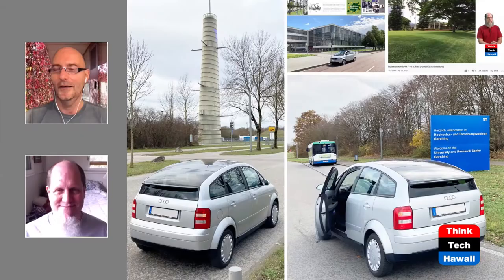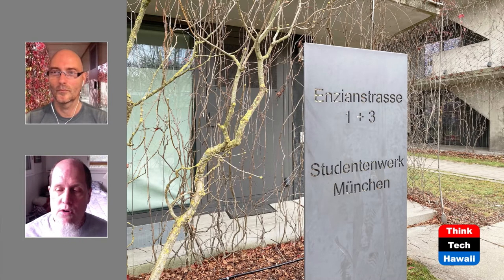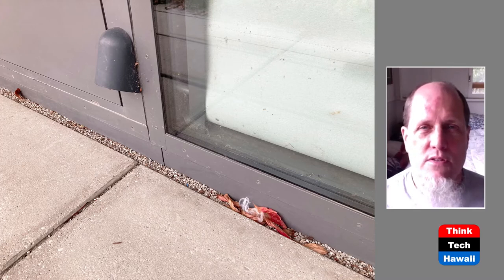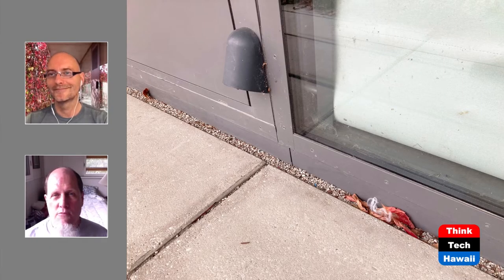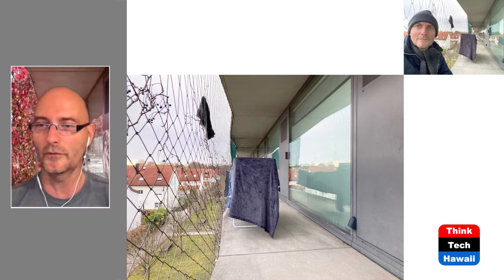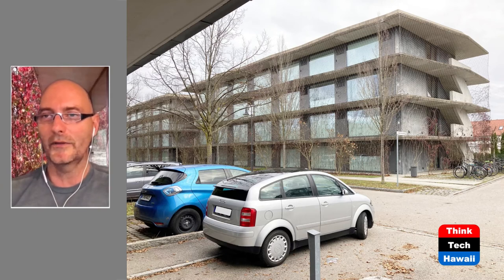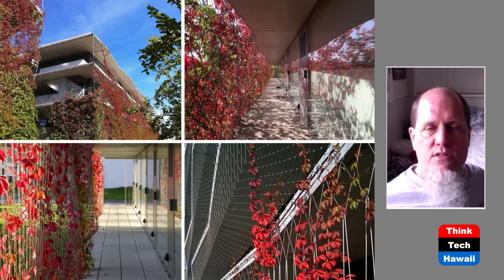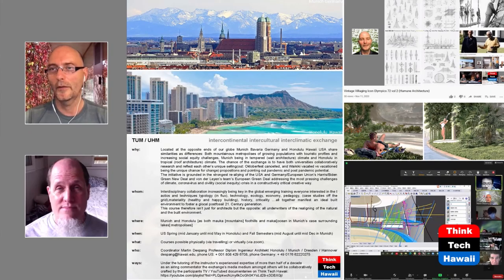Exotic T[empered]UM vol 2 (Humane Architecture)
a very Hawaii dwelling [being] in Munich.  The hosts for this episode are Martin Despang and DeSoto Brown.

The research campus of the Technical University of Munich TUM provoking similarities with the Manoa and West Oahu campuses of the University of Hawaii. The show using the methodologies of Evidence Base Design [EBD] Post Occupancy Evaluate [EOE] Life Cycle Assess [LCA] investigates in the subject matter of substance over surface.